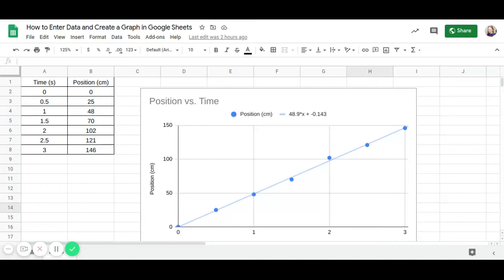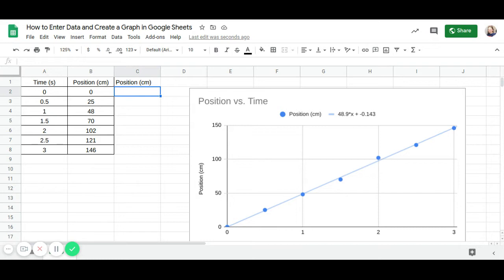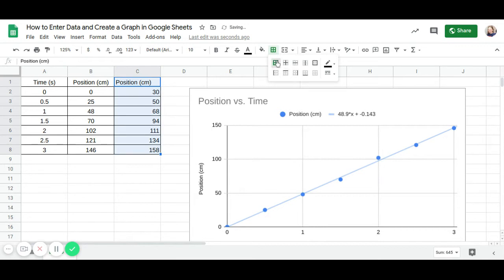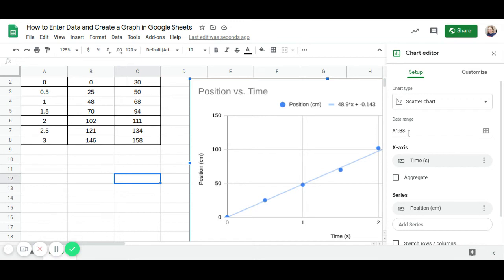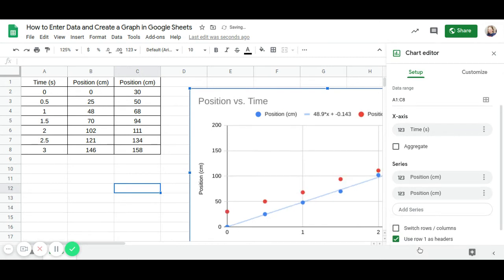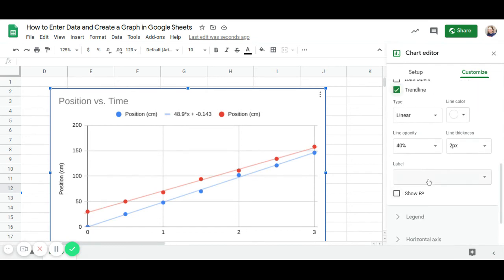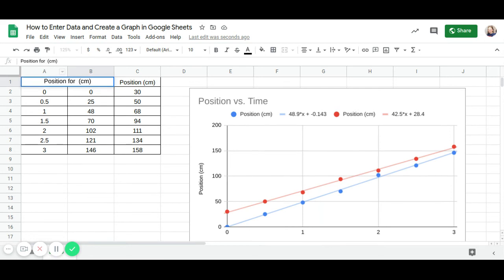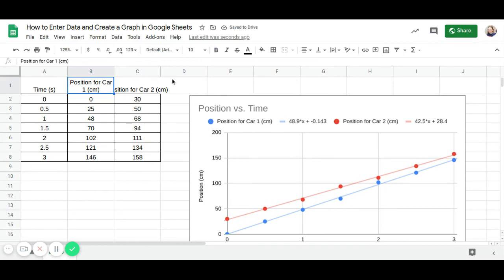Sheets Demo Graph Multiple Data Sets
Learn how to add multiple data sets to a graph on Google Sheets. Demonstrated on a Chromebook.